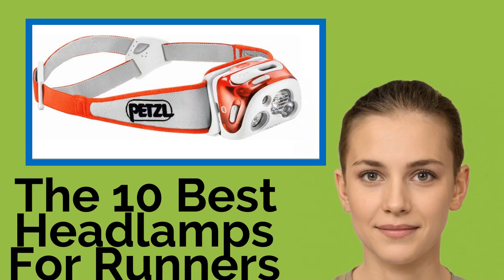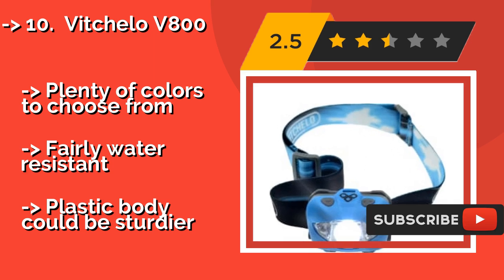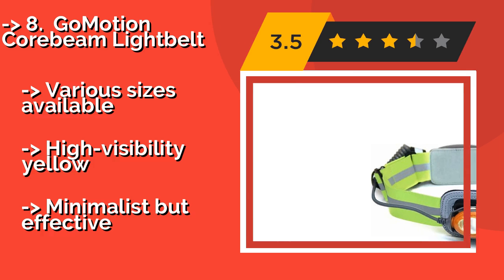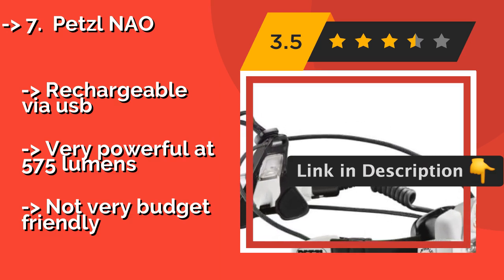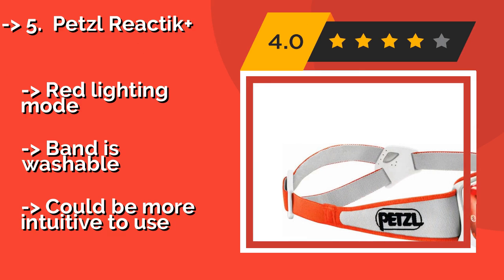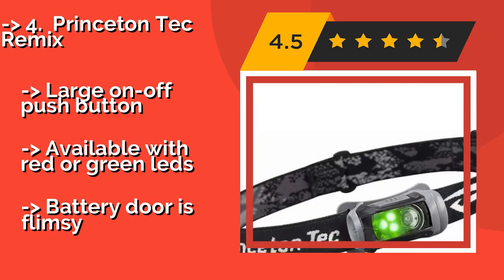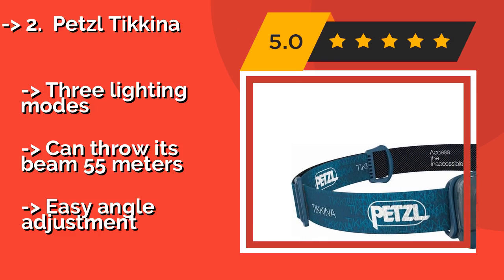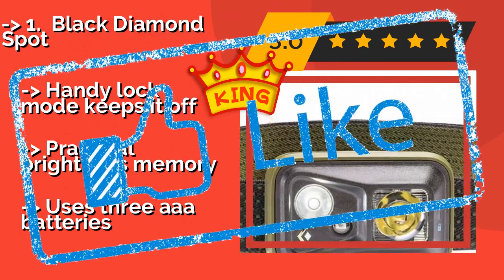👉 The 10 Best Headlamps For Runners 2020 (Review Guide)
After 100's of customers and editors reviews of Best Headlamps For Runners, we have finalised these Best 10 products:

👉 1 Black Diamond Spot
👉 2 Petzl Tikkina
👉 3 BioLite HeadLamp 330
👉 4 Princeton Tec Remix
👉 5 Petzl Reactik+
👉 6 Foxelli USB Rechargeable
👉 7 Petzl NAO
👉 8 GoMotion Corebeam Lightbelt
👉 9 Coast FL85 Dual Color
👉 10 Vitchelo V800